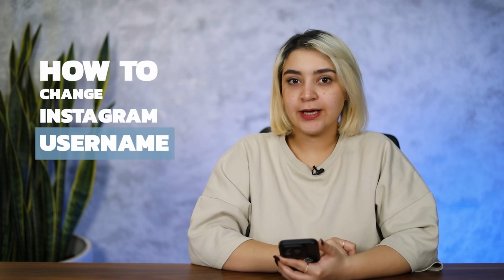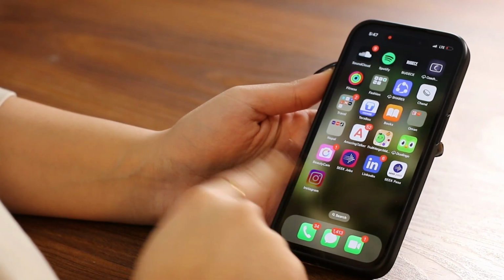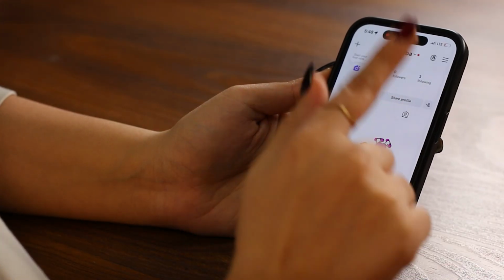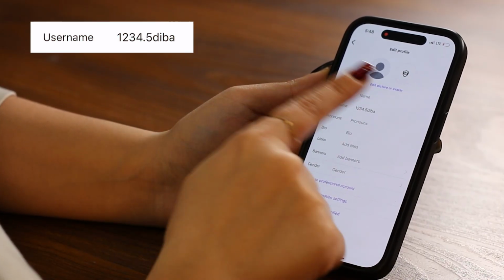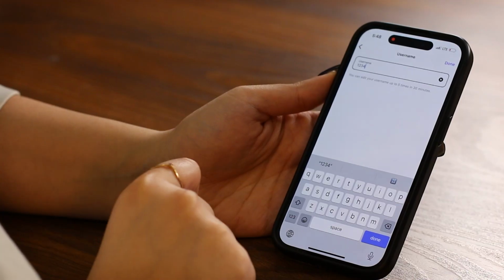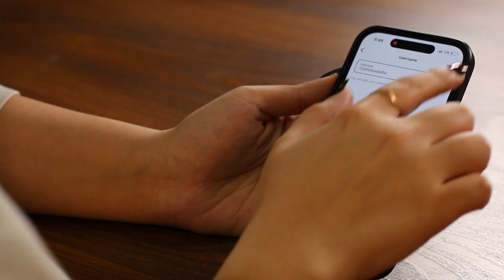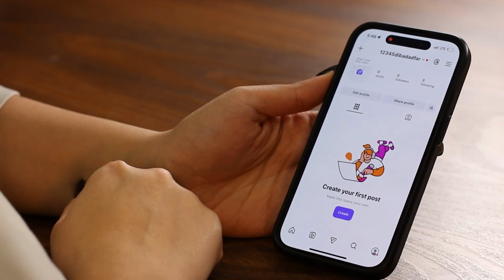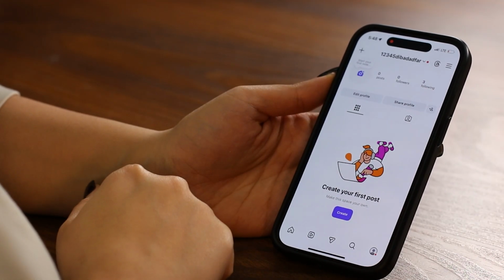How To Change Instagram Username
“Want to change your Instagram username but don’t know how? 🤔

It only takes a few seconds — and I’ll show you the easiest way.

In this video, you’ll learn:
✔ How to change your Instagram username
✔ What to do if the username is already taken
✔ Tips to choose a better, searchable username

It’s simple, fast, and beginner-friendly 👀
Watch till the end so you don’t miss a step.”